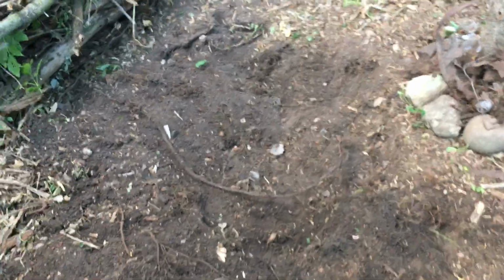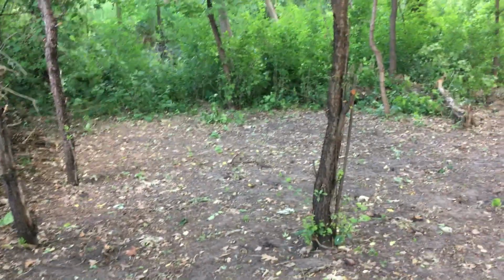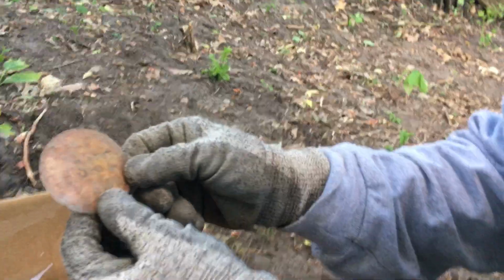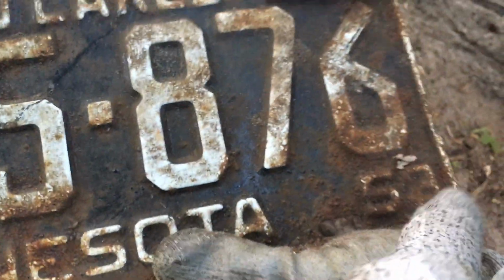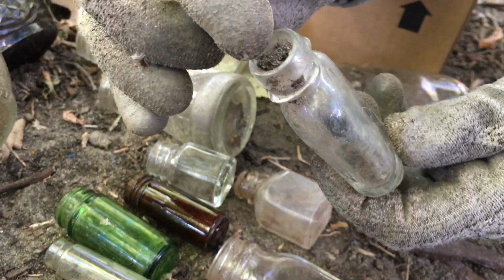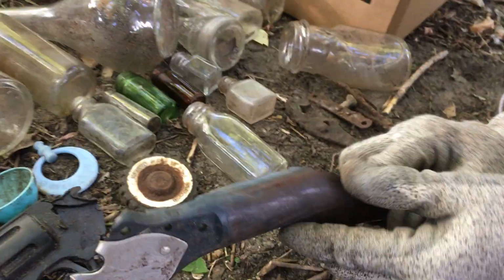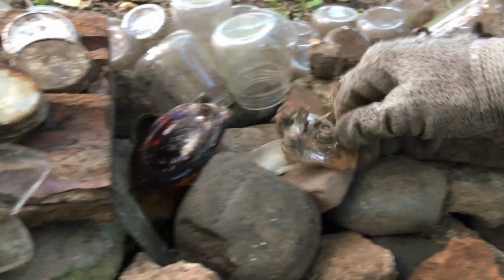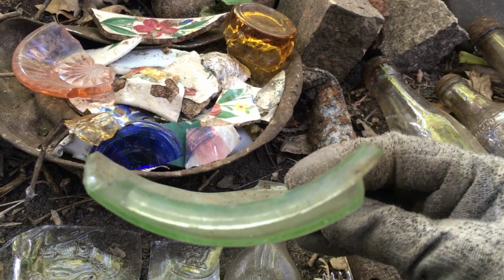Old resort dump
Please check out all of our treasure find photos on our Twin Digger Minnesota Facebook page 😎